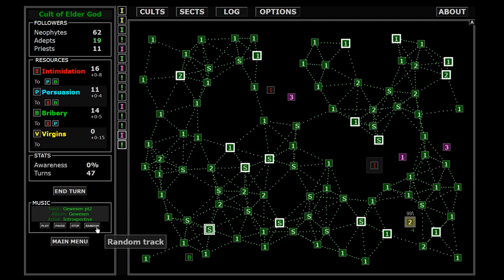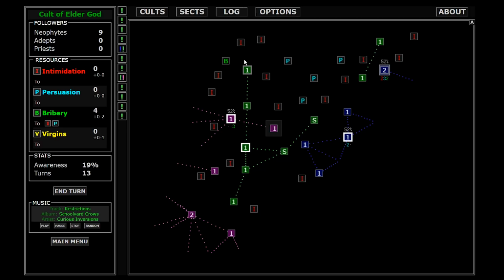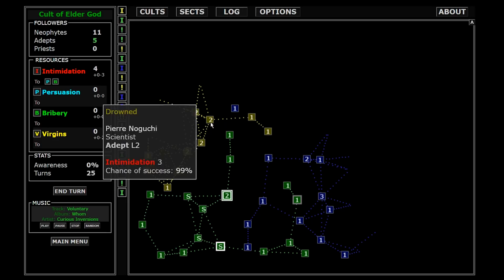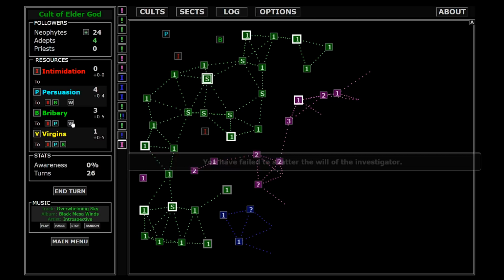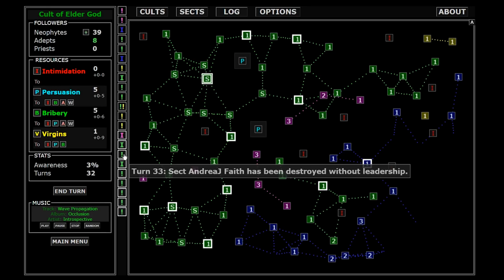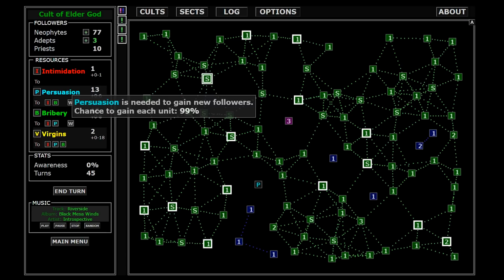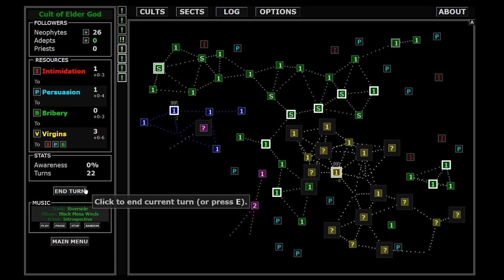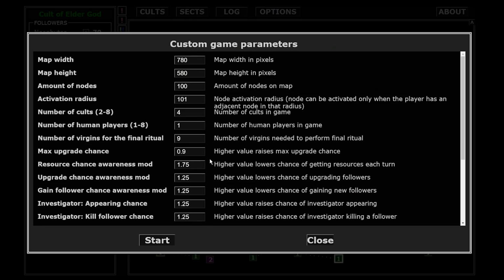Evil Cult: Social Network World Domination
Flat Earthers unite! Let's take this flat planet and summon Cthulhu!

Evil Cult is a turn-based strategy of global conquest. You play as the leader of one of four cults whose goal is to summon the Elder God you worship or, barring that, to eliminate the other three cults' influence on the world. To do so, you must both recruit priests and abduct virgins. You can try to summon your Elder God when you have 3 priests and 9 virgins. The success of this endeavor is greatly dependent on society's awareness of your actions. While you work on your goals, the other three cults are doing the same, gathering priests and virgins for their own nefarious goals.

GAME MACHINE | Intel Core i5-6600 4x3.3GHz CPU | MSI N750 TI-2GD5/OC Nvidia GTX 750Ti Graphics Card | Crucial 32 GB DDR4 2133MHz RAM

artist: neocrey
track: Last Cyber Dance

artist: Dan Knoflicek (Macro)
track: Urbania

artist: Brandon Morris
track: Loading screen loop

artist: yd
track: Background Space Track (MyVeryOwnDeadShip)

artist: Erich Izdepski (digitl)
track: Netrun

artist: p0ss
track: Echelon

artist: bluszcz
track: digital evening

artist: Joth
track: Cyberpunk Moonlight Sonata

artist: BlueBeat
track: ERH